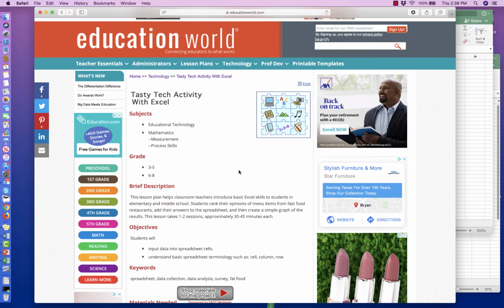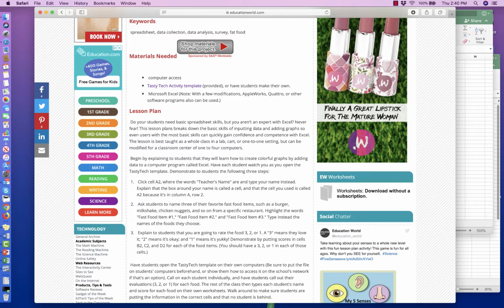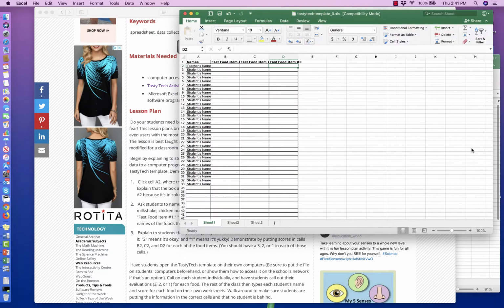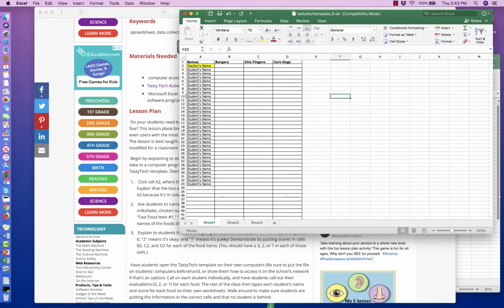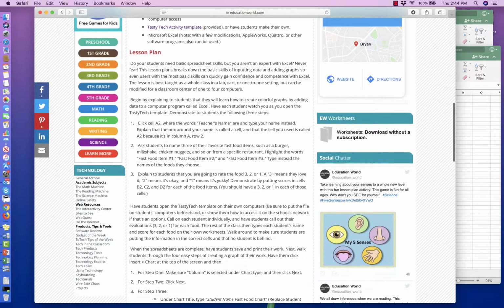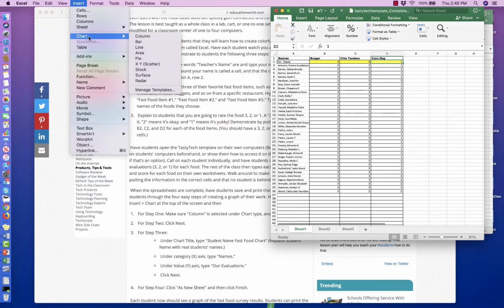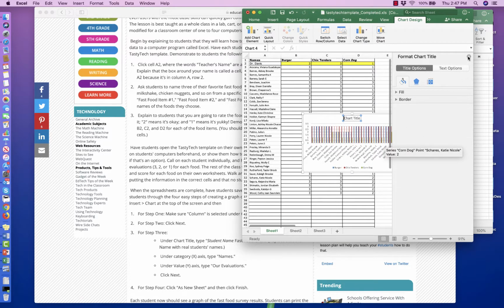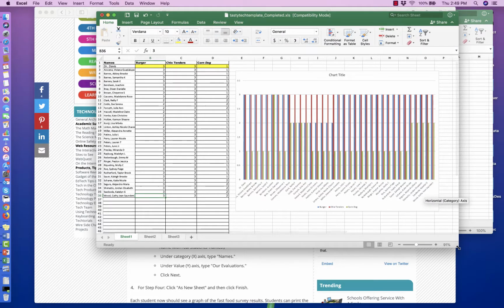Tasty Tech Spreadsheet Activity2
This is a sample demo Camtasia recording of a brief lesson for my students in EDCI 365 Technology in Classrooms. Dr. Trina Davis